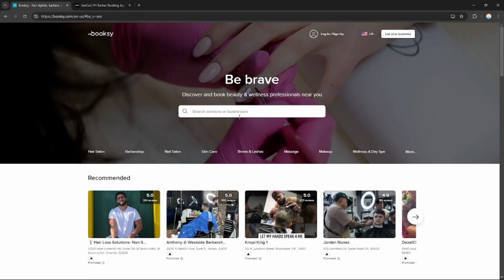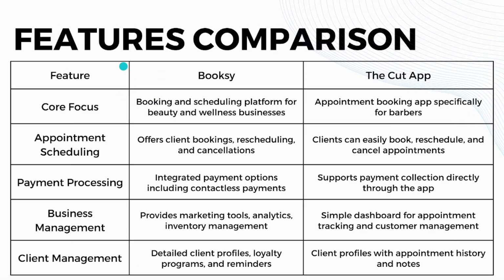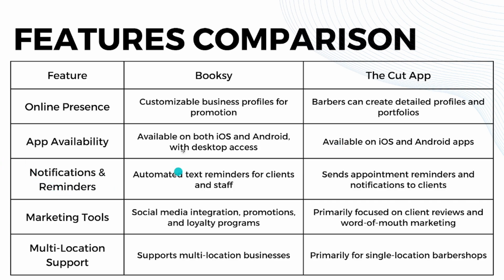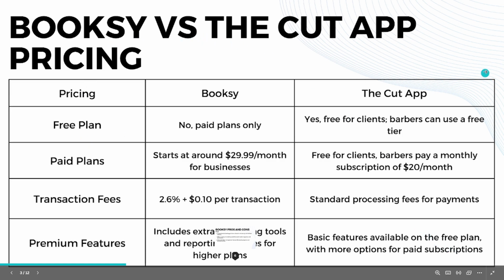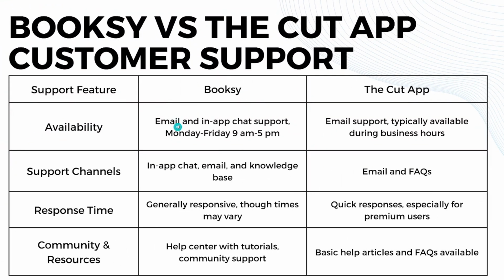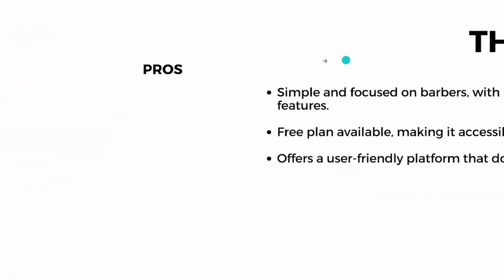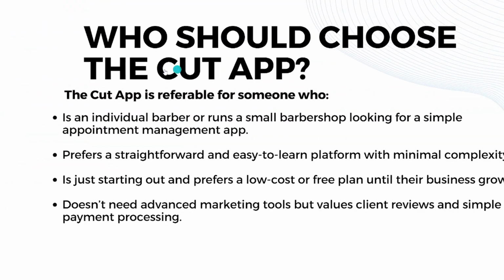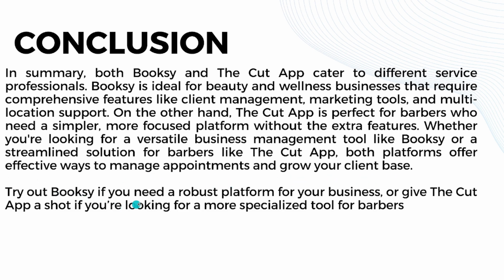Booksy vs the Cut App (2026) Choose the Best Booking App for Barbers?